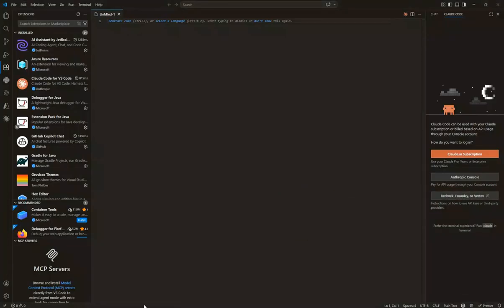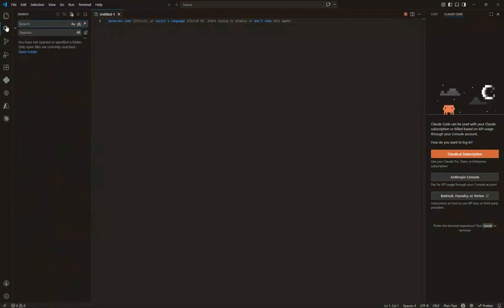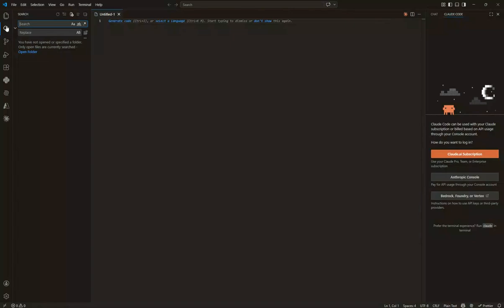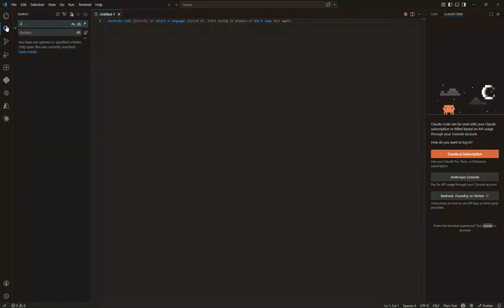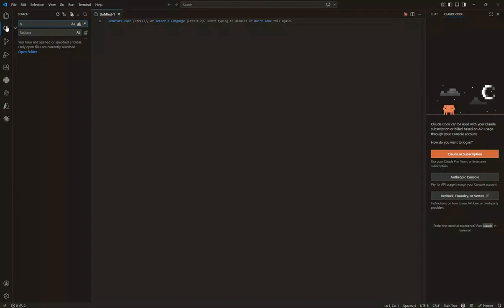How to Search for Files in VSCode - Quick Guide 2026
Learn how to search for files in VSCode.

This comprehensive tutorial will guide you through the process of efficiently locating files in Visual Studio Code, enhancing your coding workflow. Discover powerful search techniques, including using the integrated search bar, filters, and shortcuts to quickly find your project files, whether you’re looking for specific code snippets, documentation, or configuration files. Mastering file search in VSCode will significantly boost your productivity and streamline your development process.